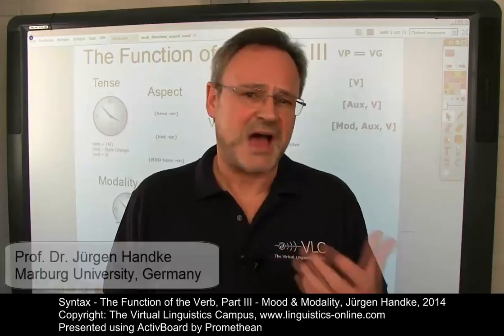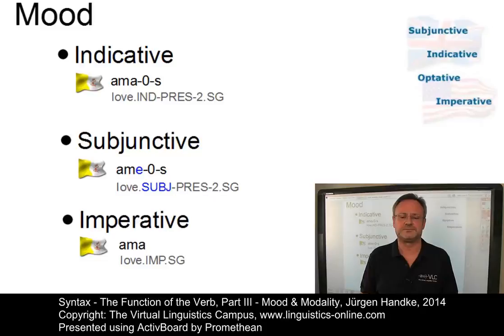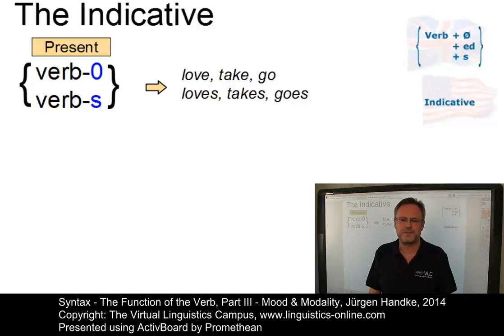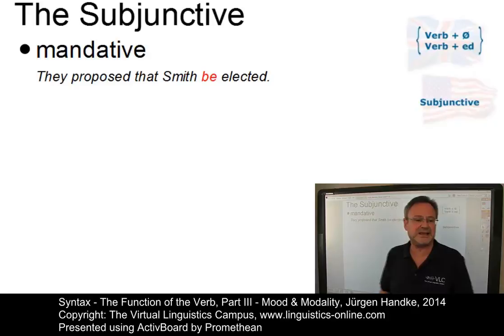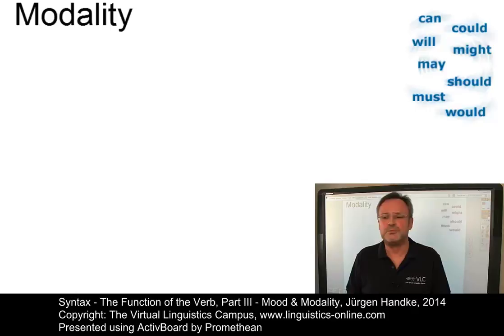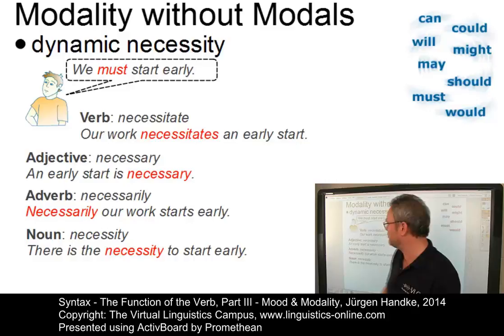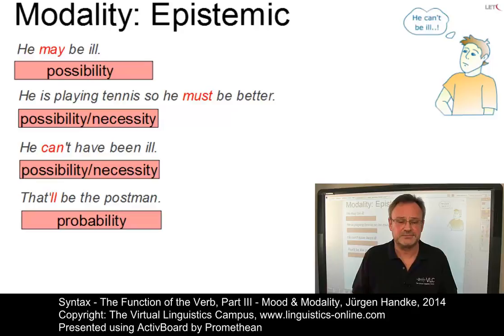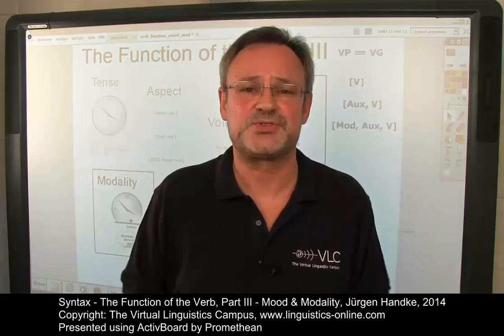SYN124 - The Function of the Verb - Mood and Modality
In this final E-Lecture of the series functional aspects of the verb, Prof. Handke discusses the notions of mood and modality. He exemplifies the rudimentary mood system in PDE and discusses the three modlities, dynamic, deontic, and epistemic in detail.